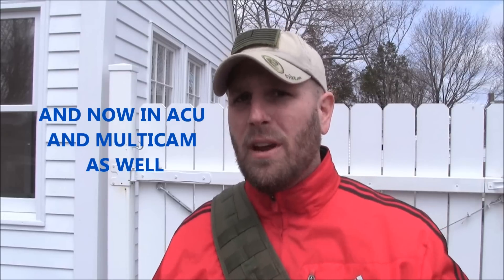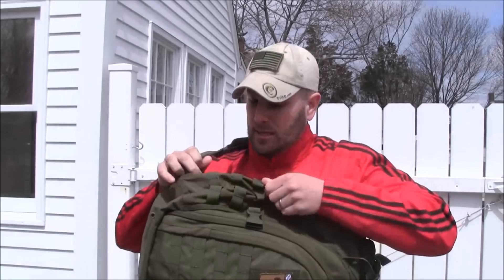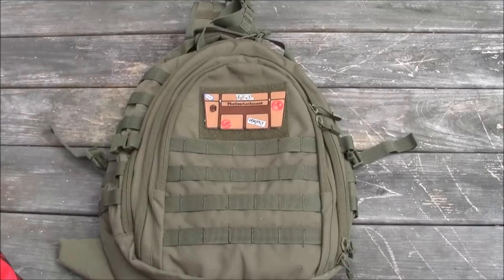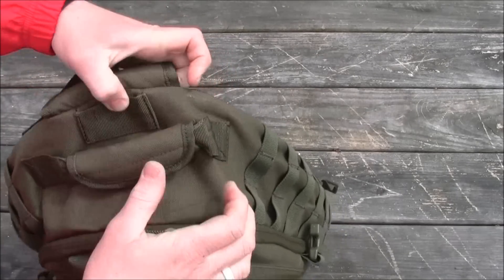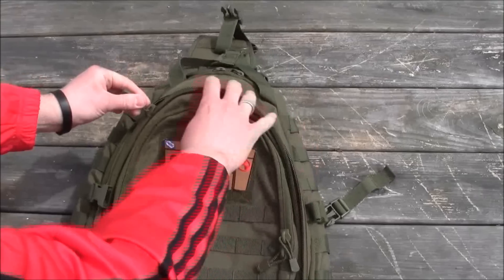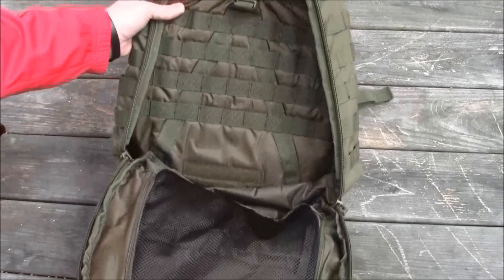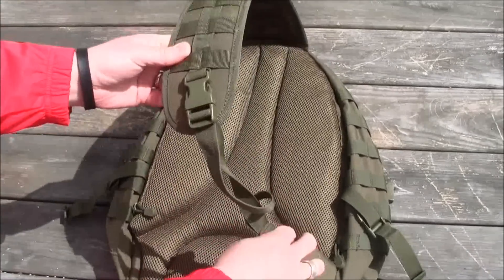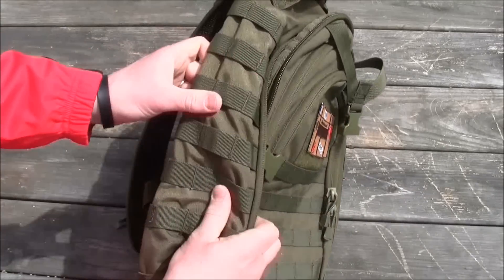Condor Sling Bag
This is a low-cost but nicely made sling bag from Condor.  It comes in a variety of colors and offers a TON of space (almost 1600 cu. inches) with a variety of pockets and straps.  Very cool, and great to swing around to your front for easy-access.